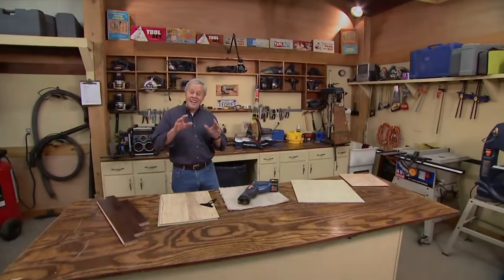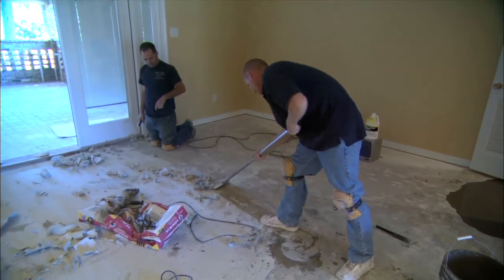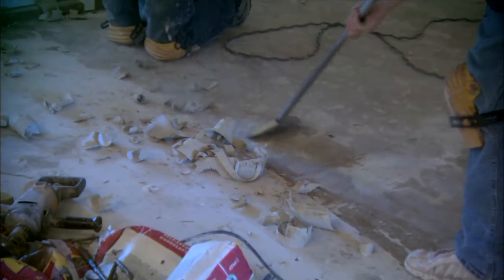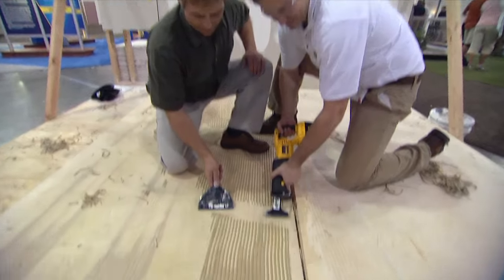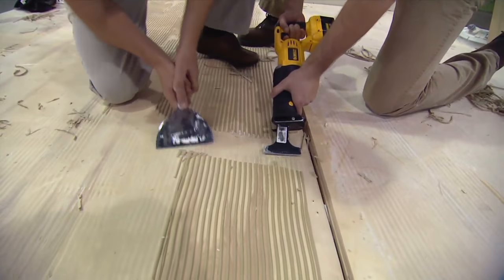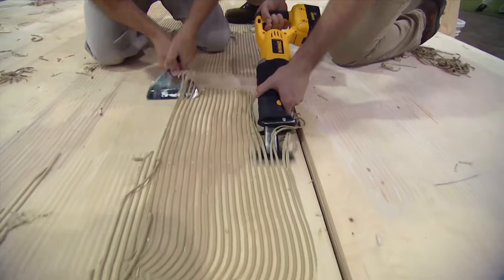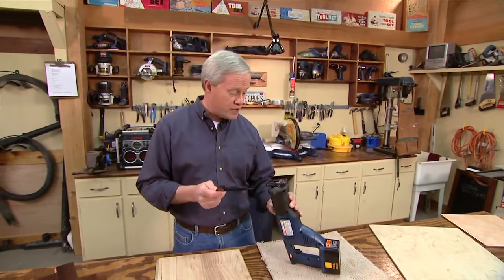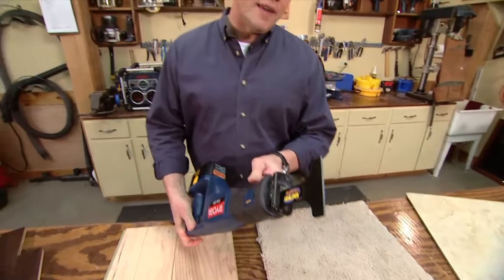Several Ways to Remove Glue and Adhesive from Flooring - Today's Homeowner with Danny Lipford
There are lots of ways to get glue and adhesive off the floor, from DIY methods to rented machines.